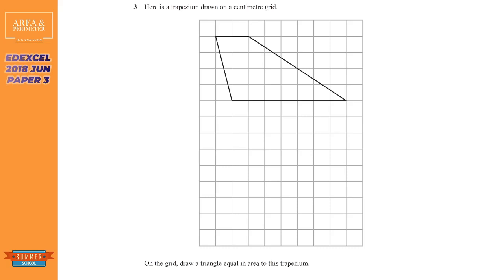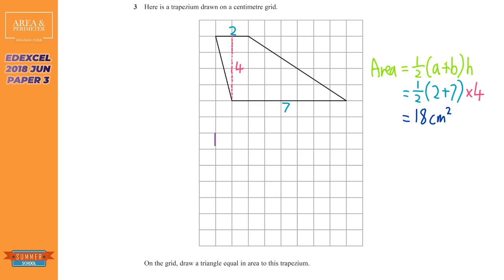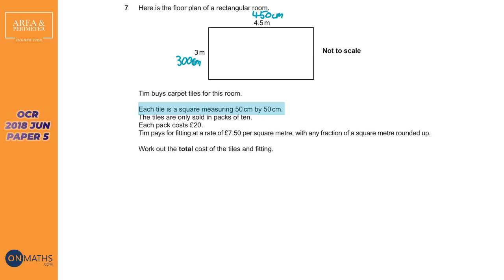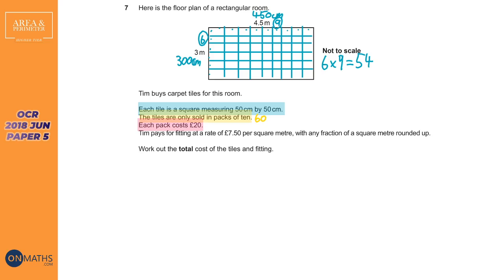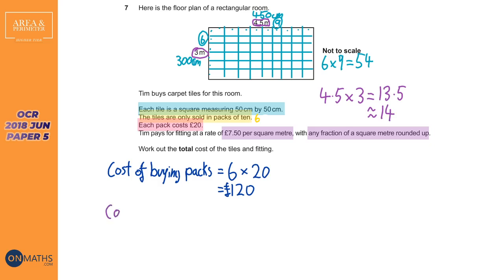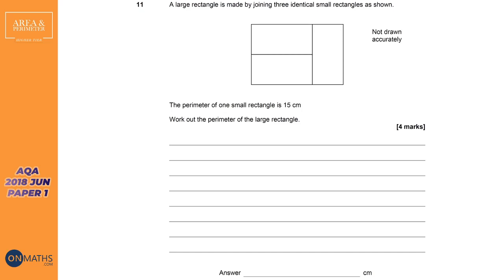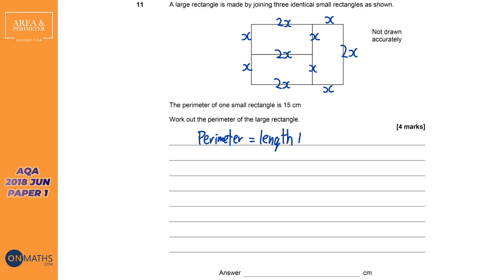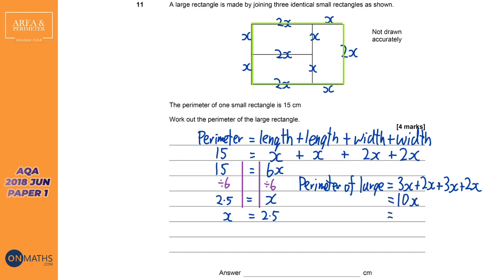Area And Perimeter - Exam Walkthrough - GCSE Maths - Summer School - Onmaths